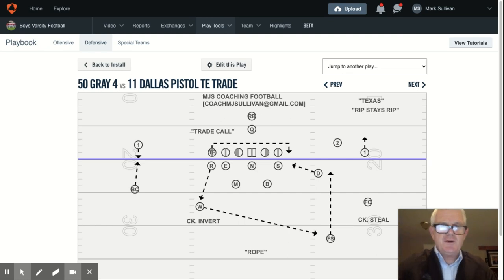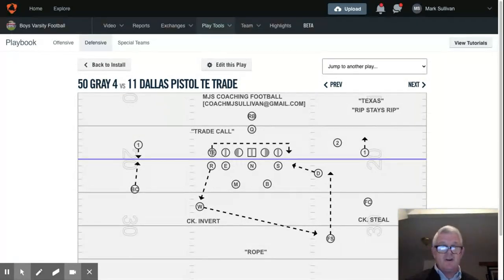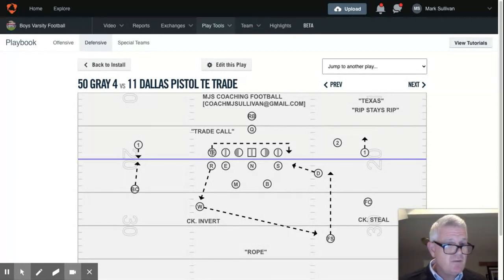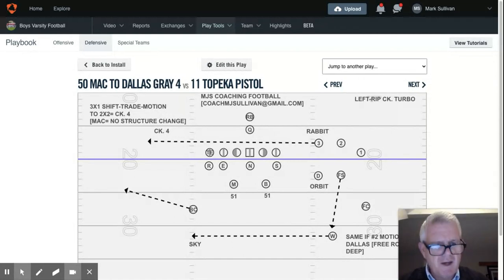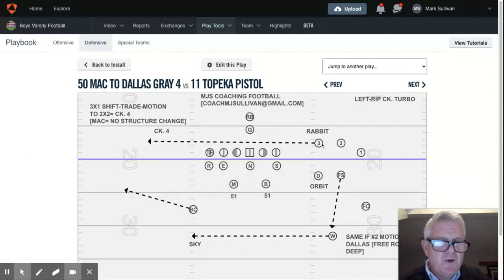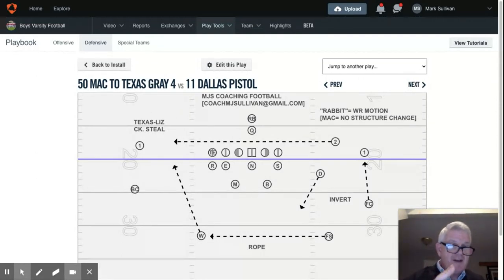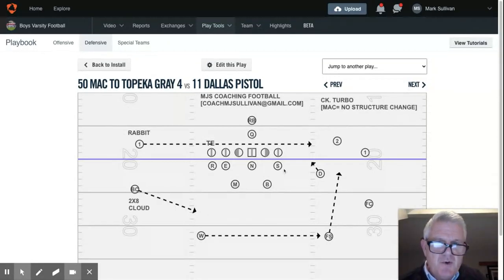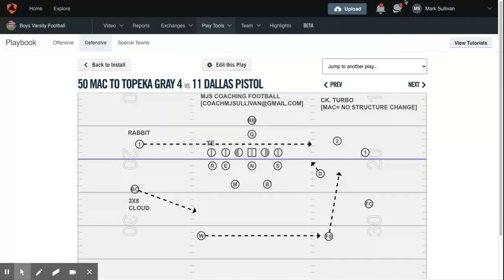3-4 Base Defense vs. 1 Back TE trade/MAC-No Structure Change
Auto adjustment to TE trade and WR motion